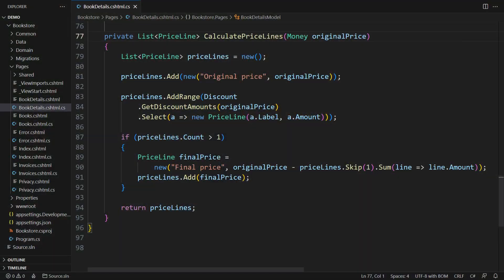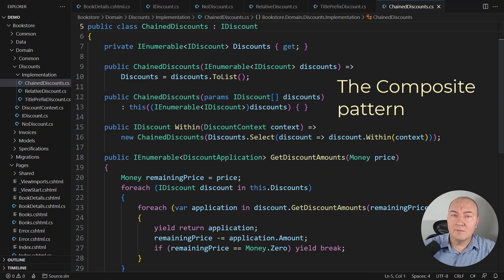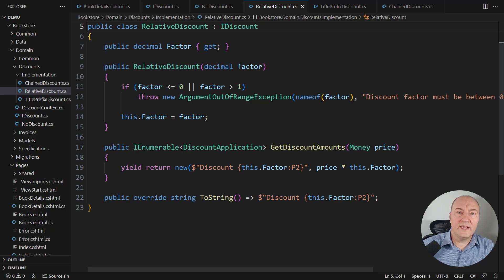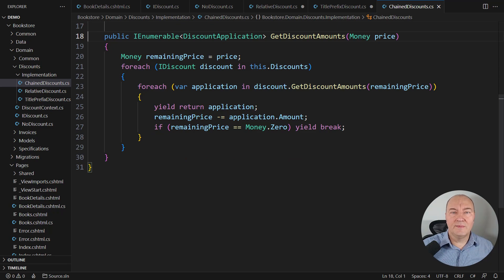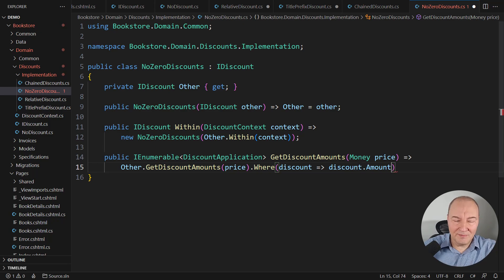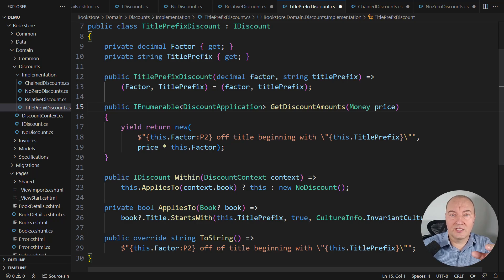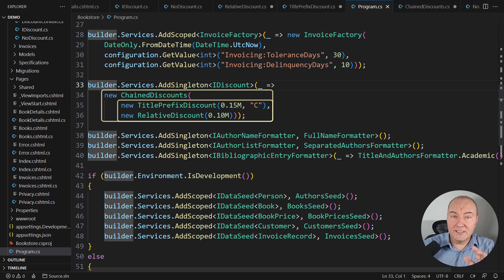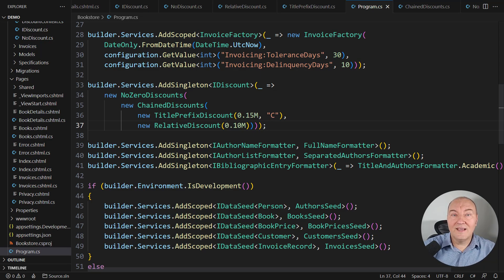Use the Decorator Pattern To Reduce Code Duplication in Complex Models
There is an ever-lasting issue of extending the behavior of classes while not having to change their implementation. In this video, we delve into one of the solutions - the Decorator design pattern. A cornerstone of object-oriented design principles such as the Single Responsibility Principle, the Open Closed Principle, and the Liskov Substitution Principle, the Decorator pattern offers a powerful approach to modifying an object's behavior without changing its class.
The Decorator steps in to add or enhance the functionalities of an object around the execution of a specific method. That allows the object to continue performing its core role while the Decorator adds to or alters its behavior.
A significant advantage of the Decorator pattern is its ability to combat logic duplication. Through a meticulous application of the decorator in the demo code, we will remove duplicated clauses from all subject classes.  The decorator will effectively add the shared responsibility uniformly across all the relevant implementations of an interface.
In essence, the Decorator stands as an intermediary, letting the original classes operate as intended while ensuring that shared logic (such as excluding certain conditions) is managed consistently across all instances.
By improving modularity and reducing duplication, this tool can significantly enhance the quality of your code. We encourage you to dive into this pattern and leverage it in your work.